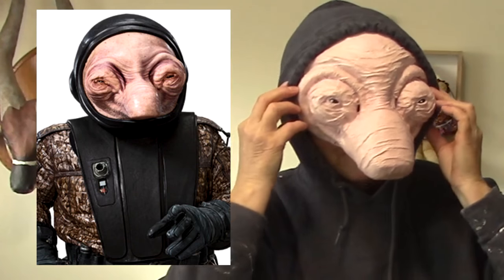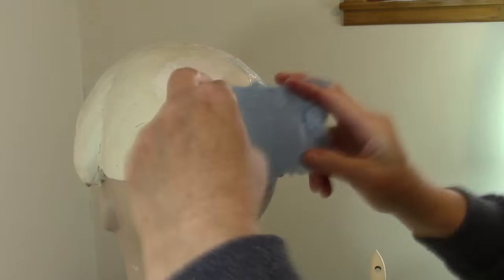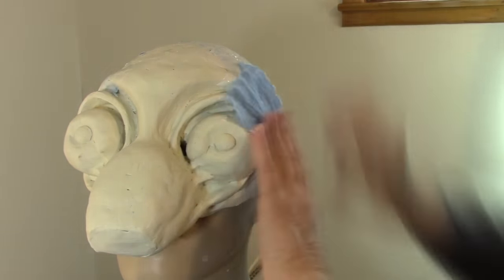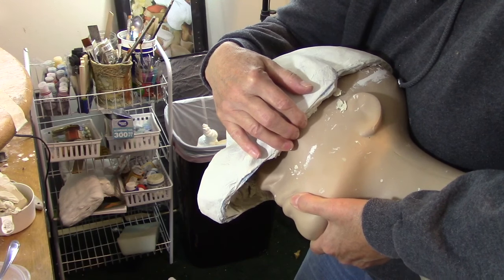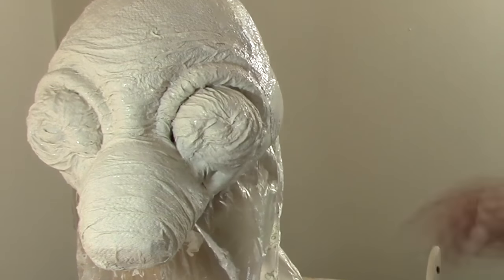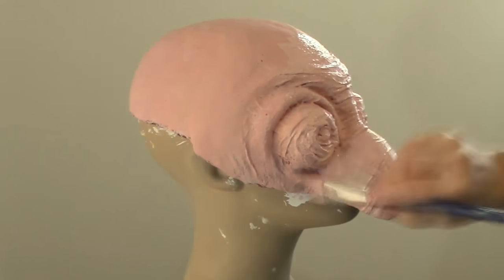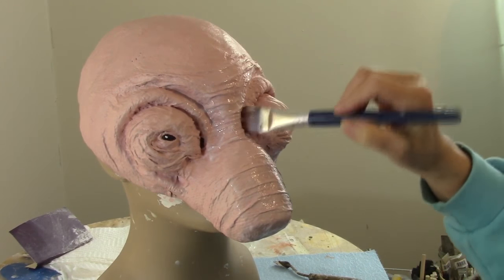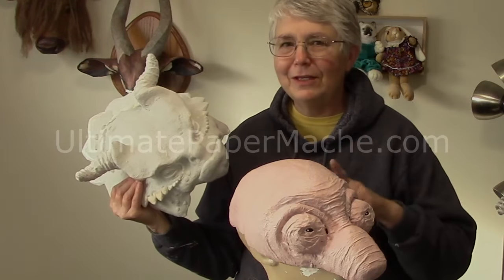How to Make a Star Wars Mask, Part 2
If you missed the first video, showing how the clay sculpt was made, you can find it

Today, I add the shop towel mache and a whole lot of wrinkles, and make him pink. He's weird, but it was a fun project.

You can find the recipe for the joint compound and glue paste

And you can see a three-part video series about making a Commedia del Arte mask with shop towel mache

A lot of people have asked me where I found my head form that I'm using in this video. I ordered it from amazon.com - you can find it

If you missed the video where I show you how I made the lizard dude with Magic Sculpt over plaster cloth, you can find it